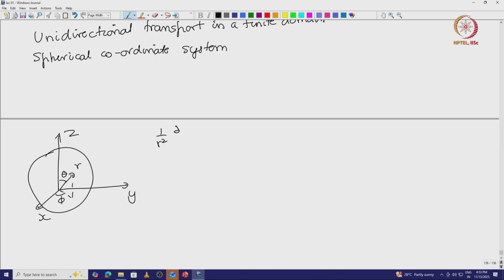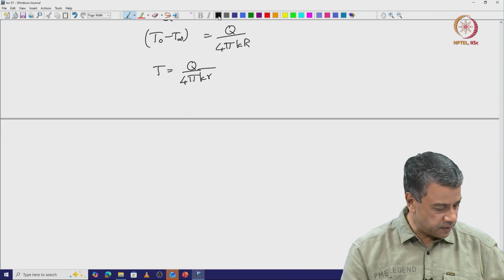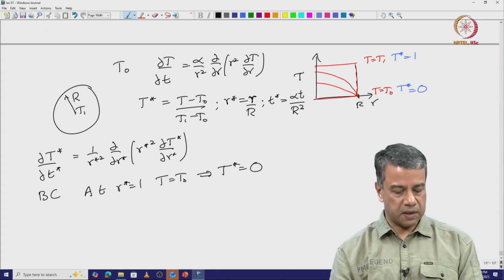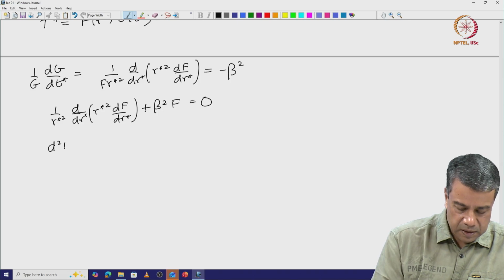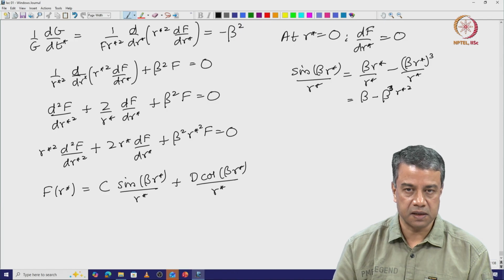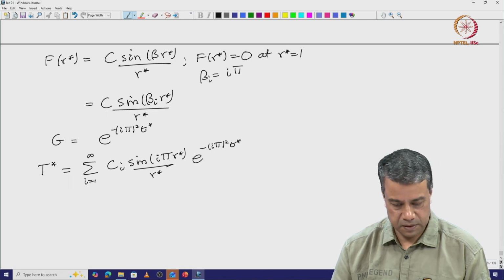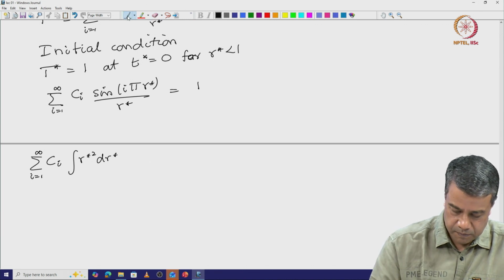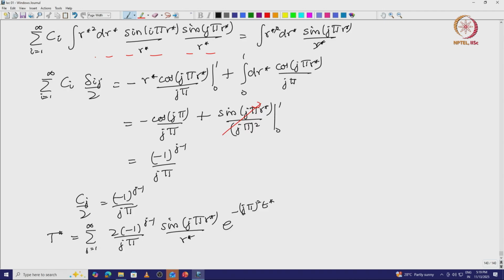Lec 26 Separation of variables: Spherical co-ordinates.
Heat conduction. Sphere. Separation of variables. Orthogonality relations.